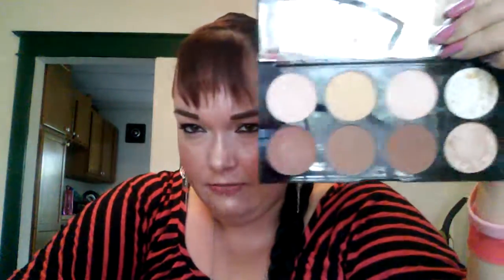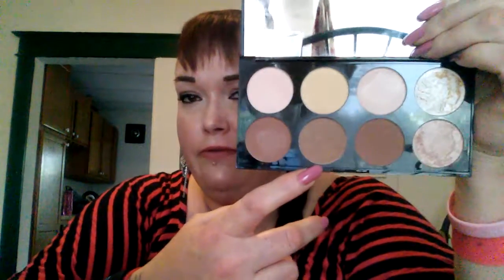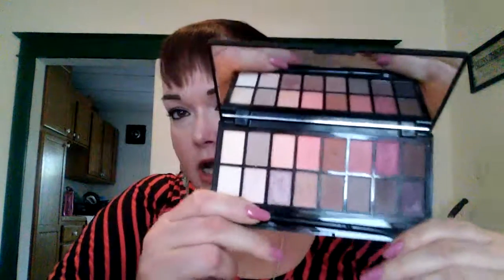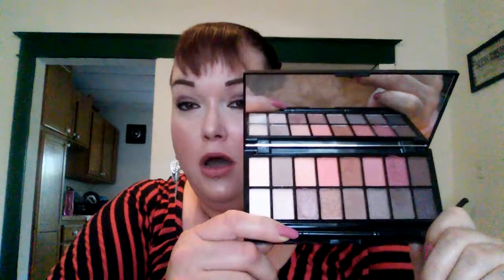First week of July favorites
Soap and glory pillow plump xxl

Makeup revolution ultra contour pallette

Makeup revolution New-trals vs Neutrals pallette

The Balm meet matte hughes in committed

Revlon Ultra HD matte lip color in HD kisses

Makeup revolution vivid baked highlighter powder in radiant lights